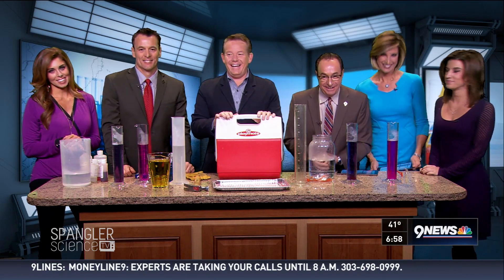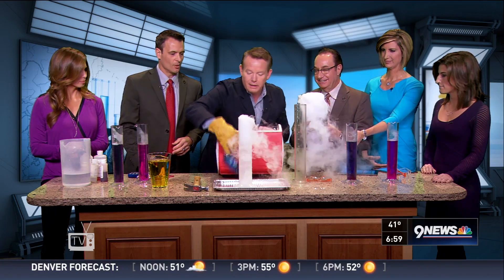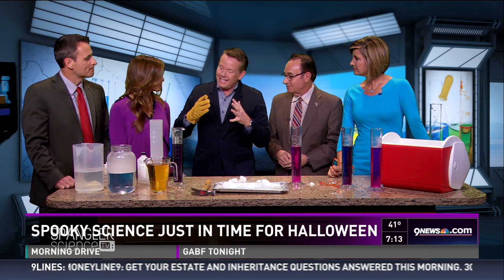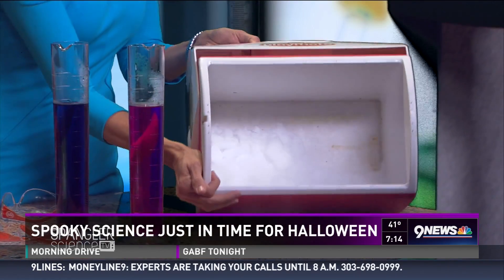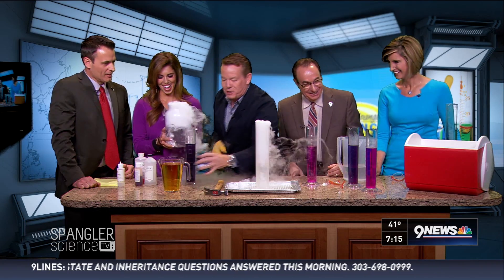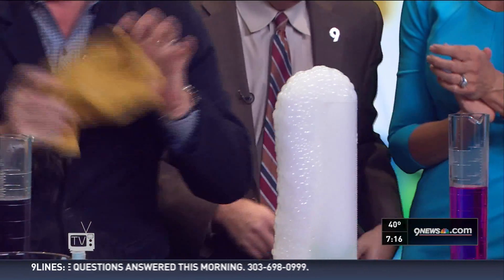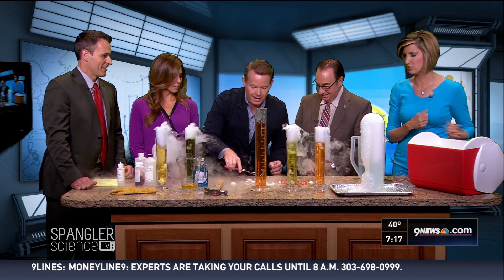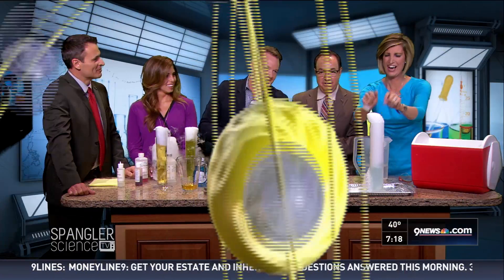Halloween Dry Ice Bubbling Potions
It’s never too early for our science guy Steve Spangler to be thinking about Halloween science. The ever-growing popularity of this holiday fuels Steve’s passion for finding the most creative ways to make science fun.